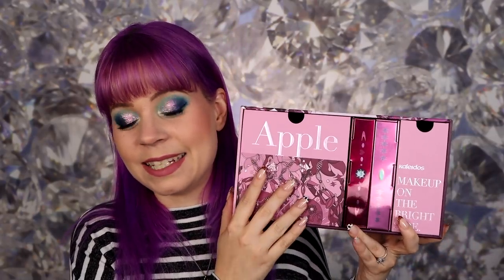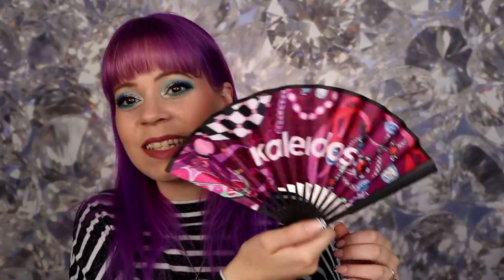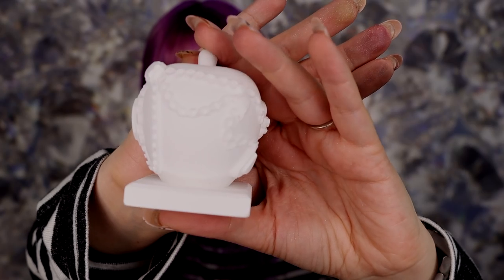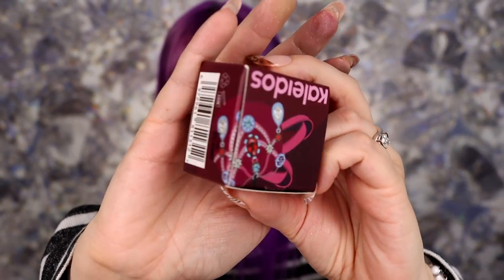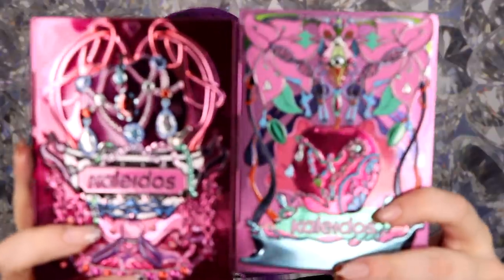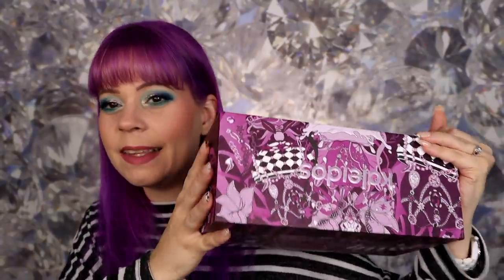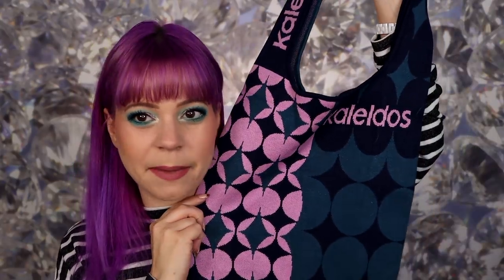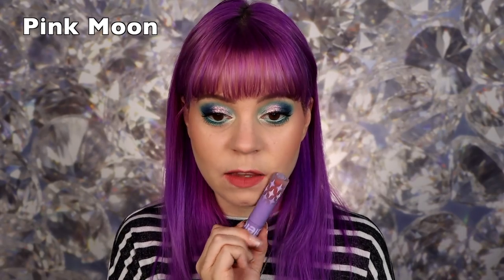Want the new Kaleidos lipsticks? Watch this first | Apple collection lip swatches and review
Hey guys, today I'm lip swatching the new lipsticks from Kaleidos Makeup! These were sent to me in PR.

Annette Obrestad
10620 Southern Highlands Parkway
Ste 110-23

Rephr:
💜 Full set discount from $440 to $299!

🦋 Shein: MAKEUPCORNER15